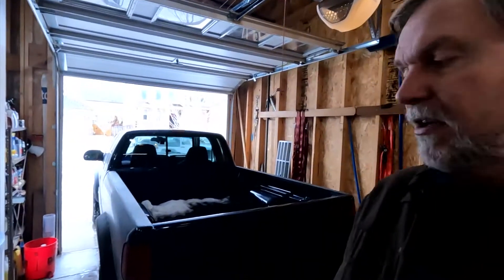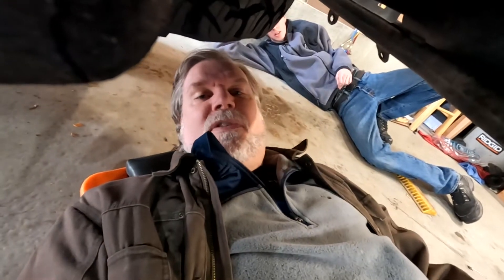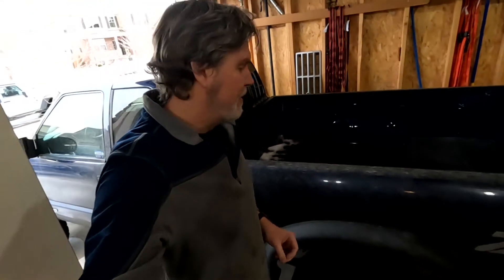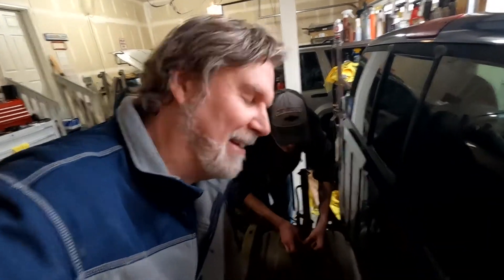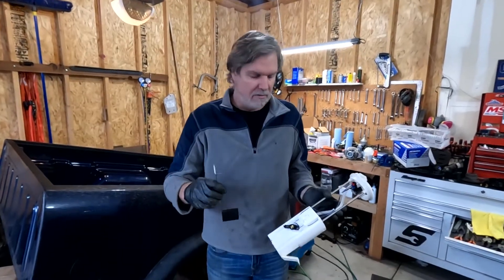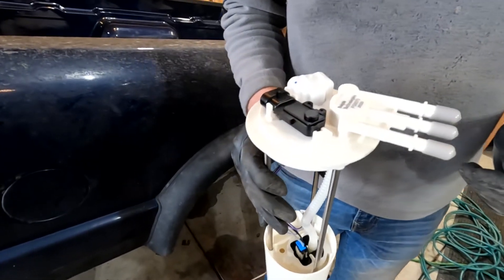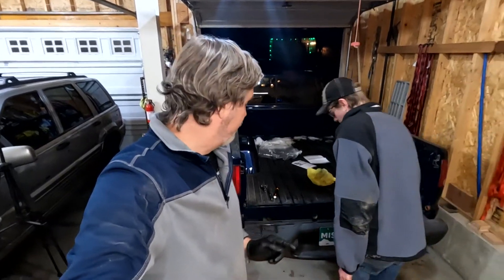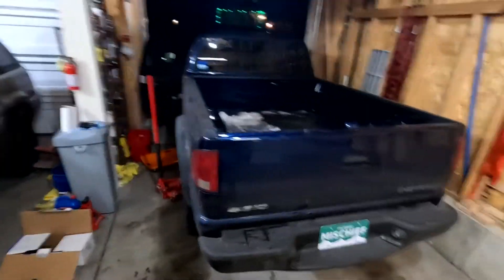Chevy S10 Fuel Pump Replace [How To]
In today's episode we're show you a Chevy S10 Fuel Pump Replace How To! We have a 2000 Chevy S10 ZR2 in our fleet and although the truck was running, it was giving some indications that the fuel pump might be headed for that great junkyard in the sky, so we ordered up a brand new OEM Dephi Fuel Pump and we're installing it in today's video. We'll show you exactly how to do it and let you know all the tips and tricks we figured out. So grab something delicious to drink, sit back and enjoy Chevy S20 Fuel Pump Replace How To!

Delphi Fuel Pump